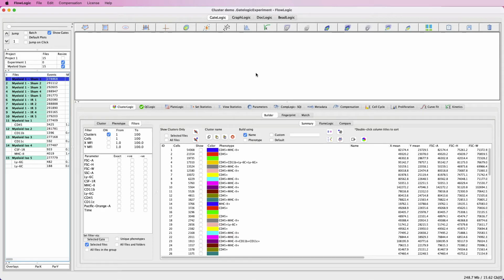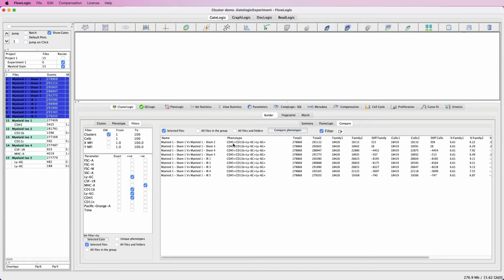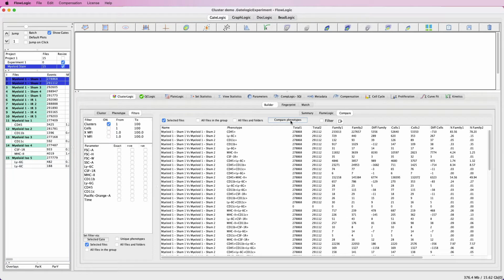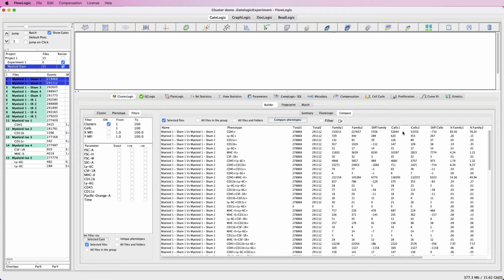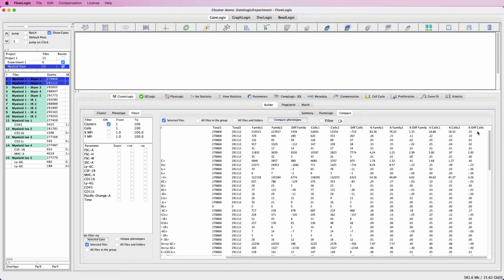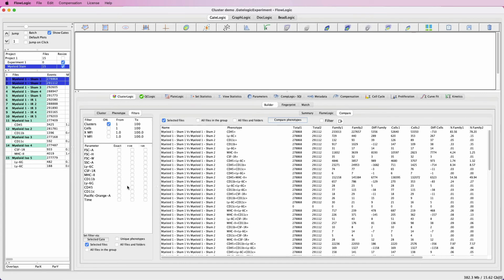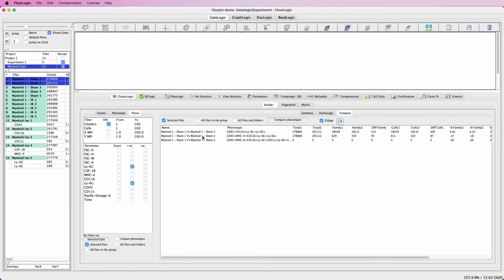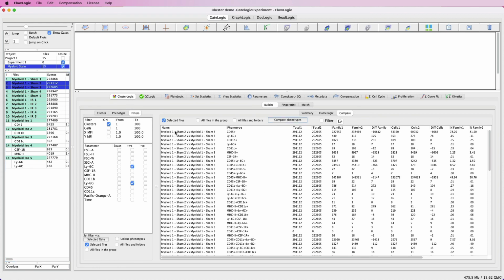FlowLogic: Cluster Tutorial 11 - Compare phenotypes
The 'Compare' panel within the CLusterLogic Builder window possess a powerful comparison tool enabling a rapid, statistical comparison between all or any clusters possessing a phenotype. This can be done without the need to even display a dot plot.

Please see our other videos in this playlist along with the complete collection